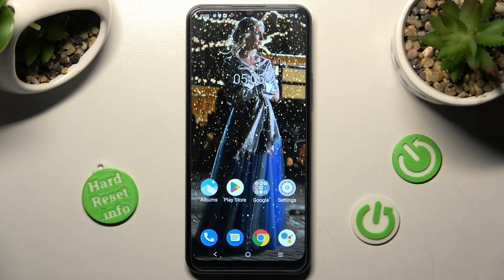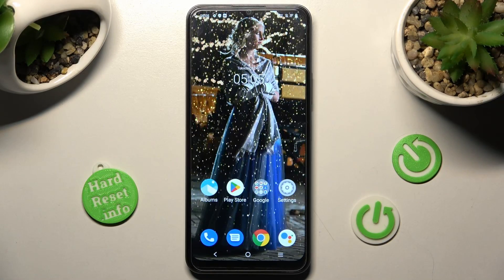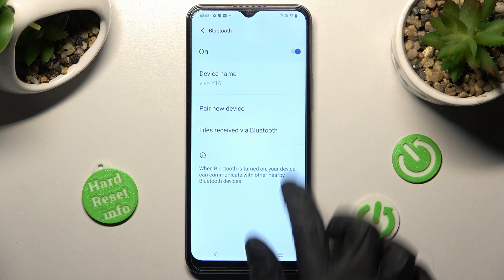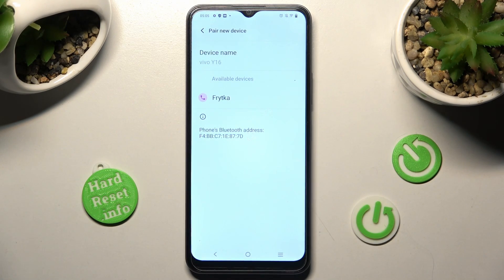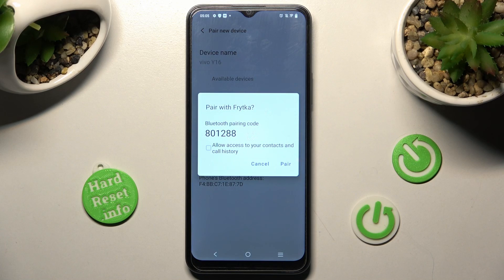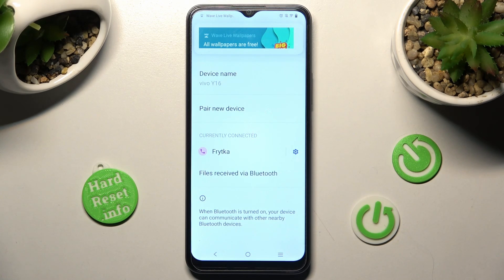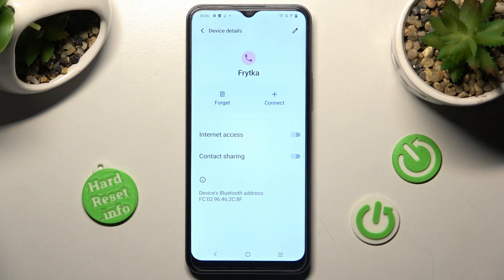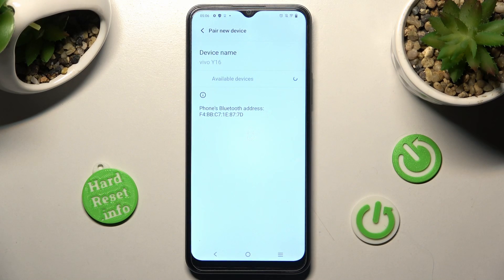How to Connect Bluetooth Device on Vivo Y16 - Pair New Device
Find out more about connecting the Device via Bluetooth in Vivo Y16:
Welcome, everybody. Let us demonstrate how you can connect your Vivo Y16 to a Bluetooth device. We will teach you how to enable Bluetooth, find devices available, and pair your smartphone with them. You will also learn how to unpair the device. If you want to know more about your Vivo Y16, visit our YouTube channel.

How to pair a new device via Bluetooth to Vivo Y16? How to find a Bluetooth device in Vivo Y16? How to connect a Bluetooth device to Vivo Y16? How to unpair the Bluetooth device in Vivo Y16?